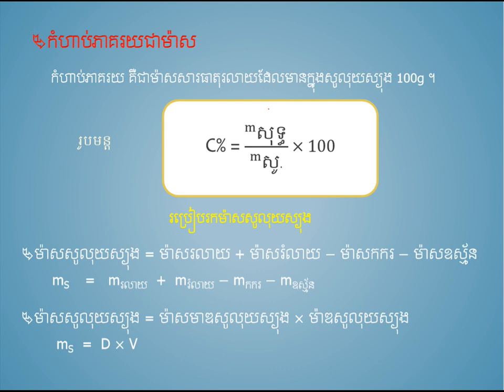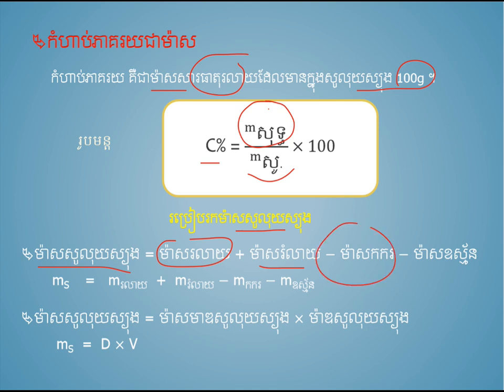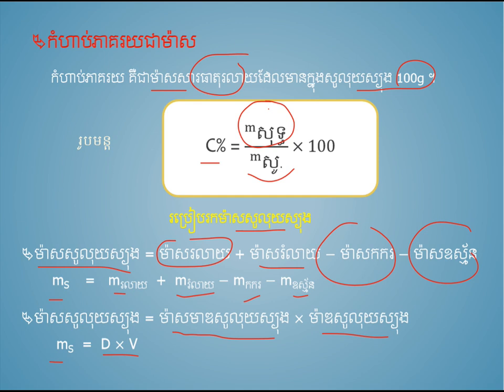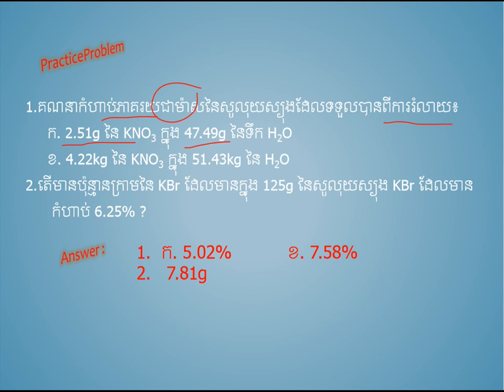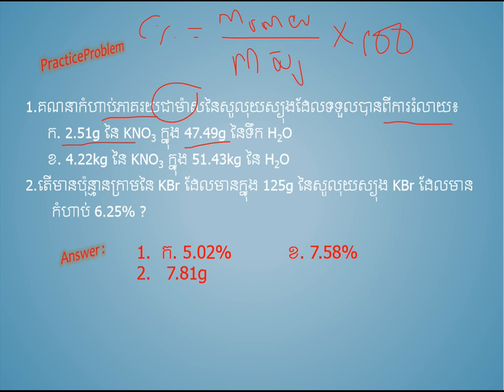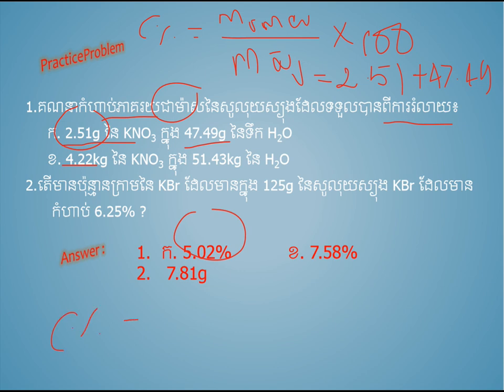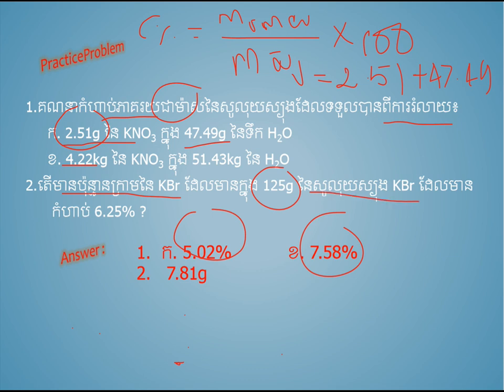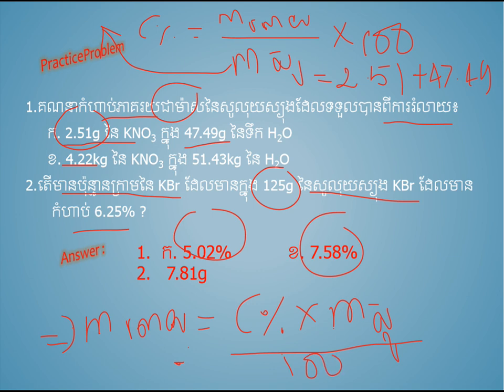កំហាប់ភាគរយជាម៉ាស||Mass percentage||គីមីថ្នាក់ទី១១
កំហាប់ភាគរយជាម៉ាស
ដកស្រង់ចេញពីសៀវភៅរបស់ក្រសួងអប់រំ យុវជន និងកីឡា
ជំនួយដល់ការសិក្សារបស់សិស្សានុសិស្សថ្នាក់ទី១២
គោលបំណងចែករំលែកចំណេះដឹងគីមីវិទ្យា